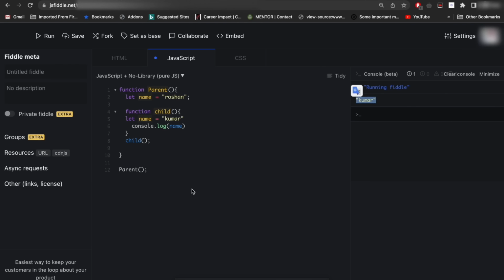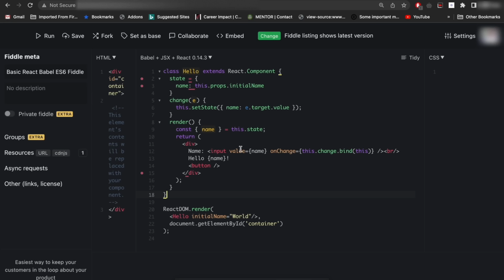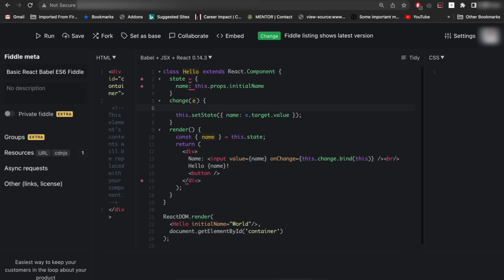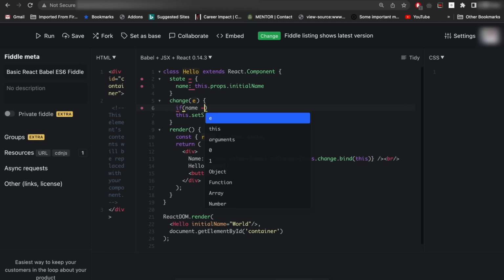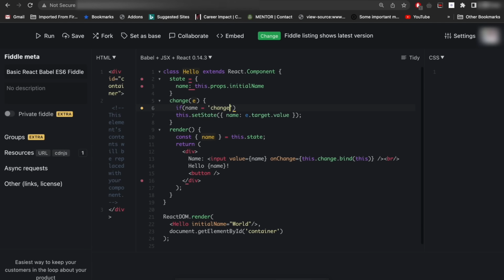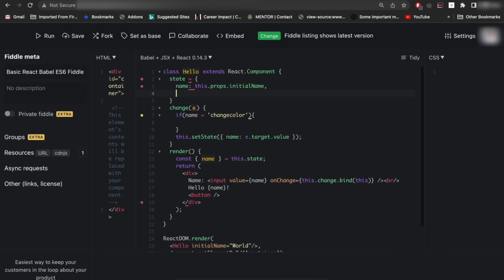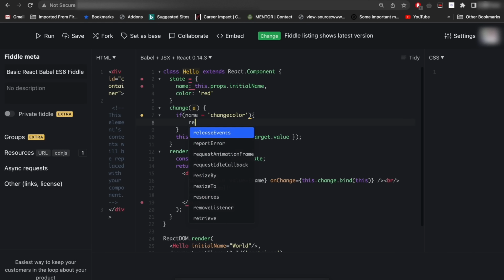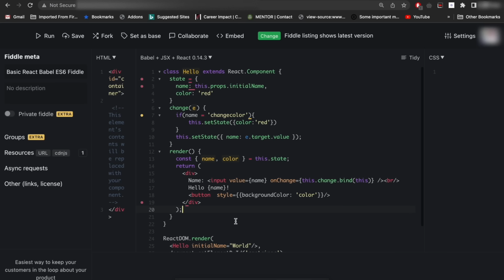Cognizant ReactJs Interview | 🎉 Selected | ReactJs & Javascript | Frontend Interview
cognizant reactjs interview questions
Frontend Interview
ReactJs Interview